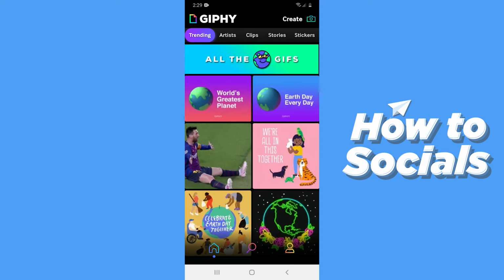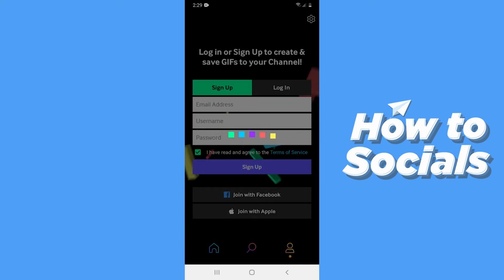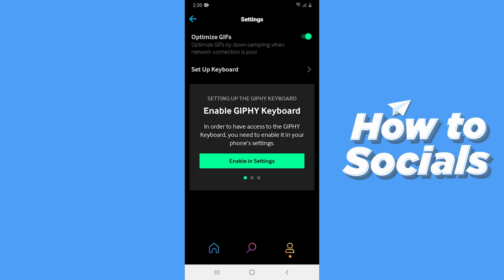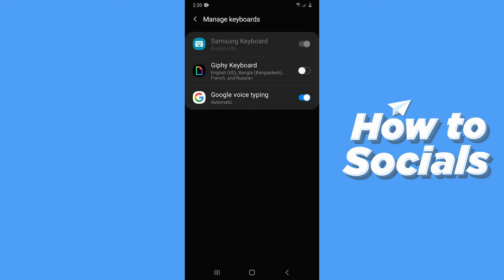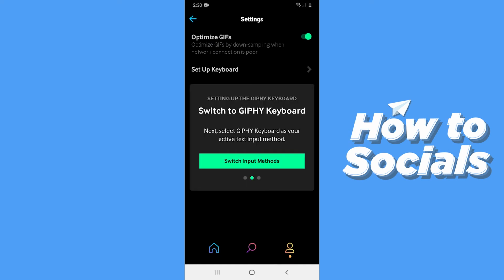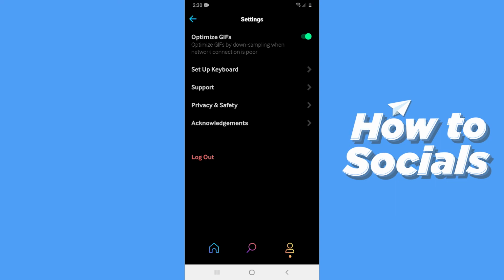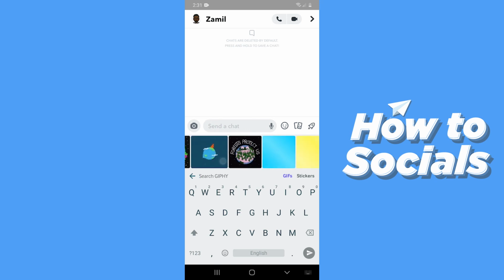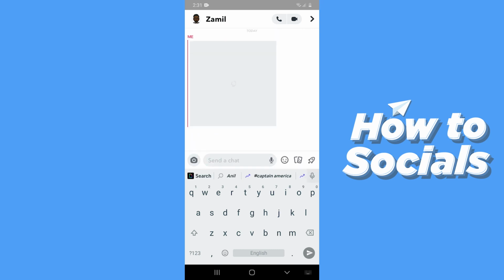How to Send Gif on Snapchat - Snapchat App Send Gif Tutorial (EASY)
How to Send Gif on Snapchat - Snapchat App Send Gif Tutorial

In this video I show you how to send gif on snapchat app in 2021.